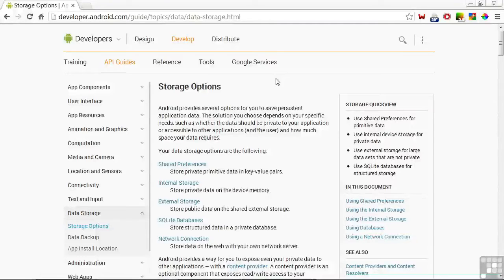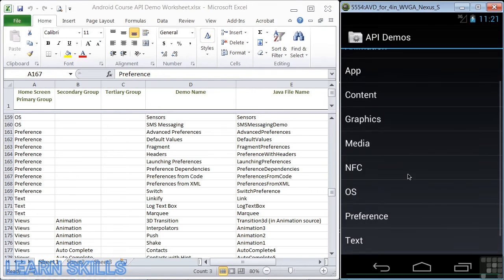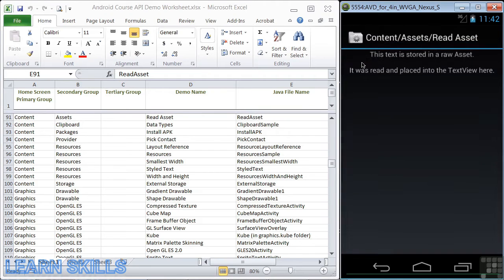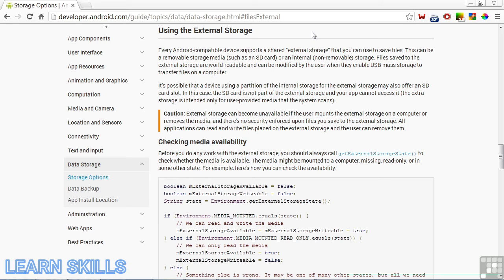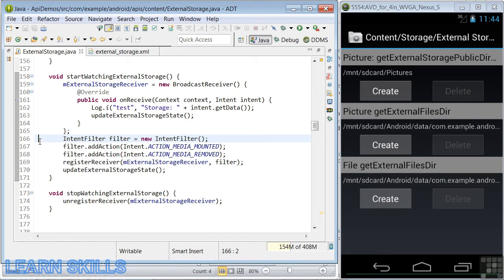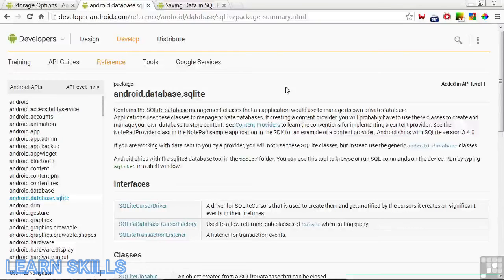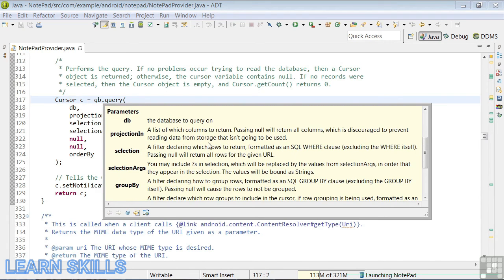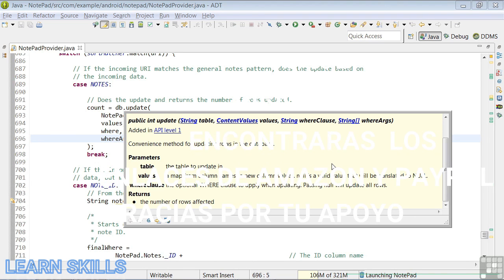📲 ANDROID APP PROGRAMMING, Using The Development System To Create Apps for BEGINNERS 📲 VIDEO 10